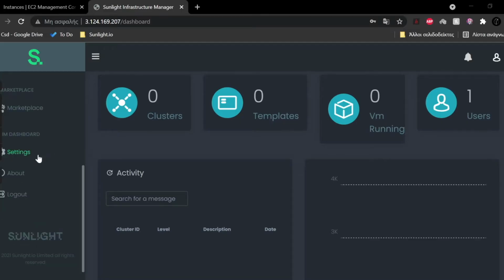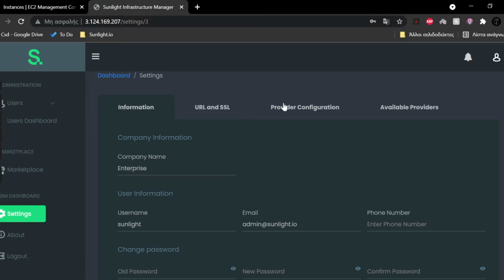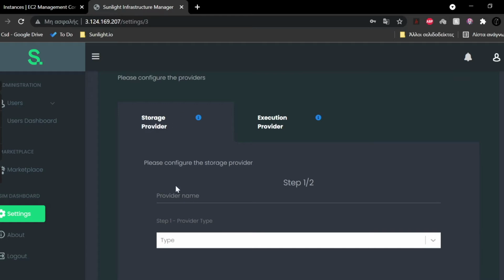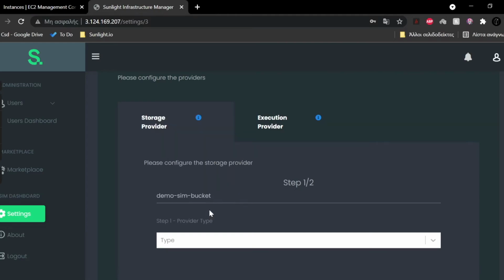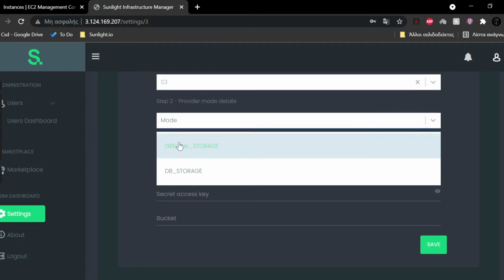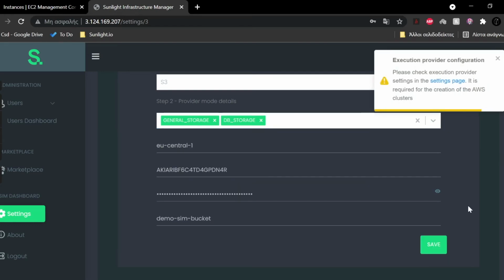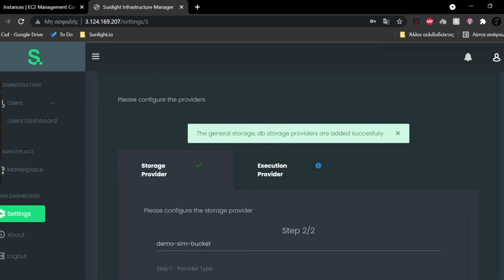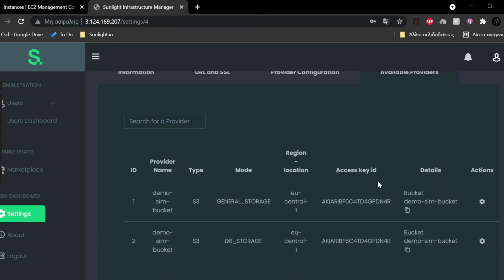Product Demo: General Storage Provider Configuration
In this product demo, we walk you through how to set up your general storage provider configuration in the Sunlight Infrastructure Manager (SIM).